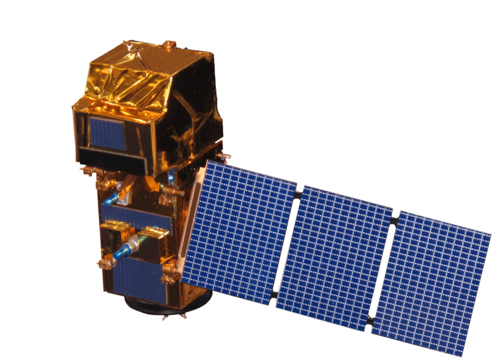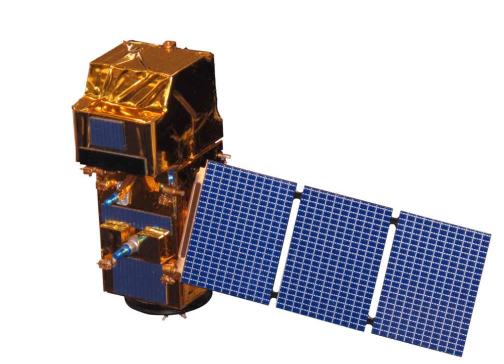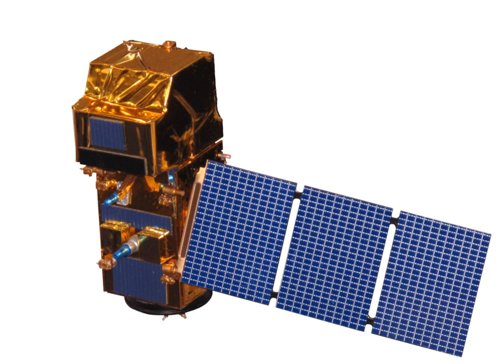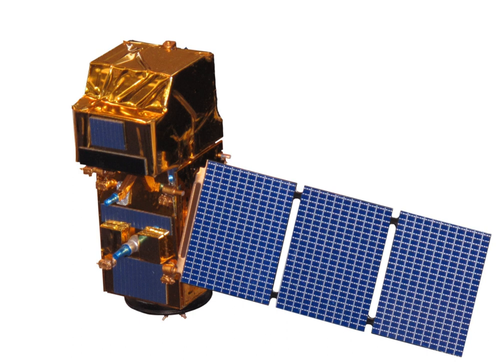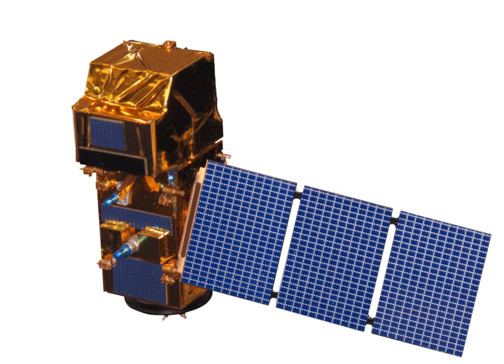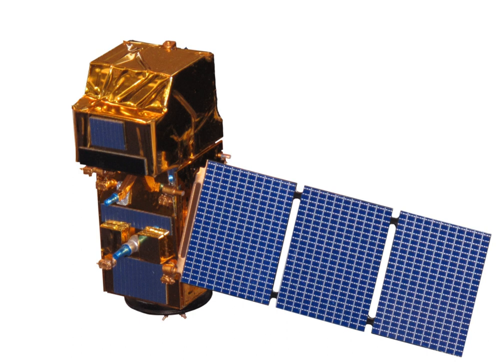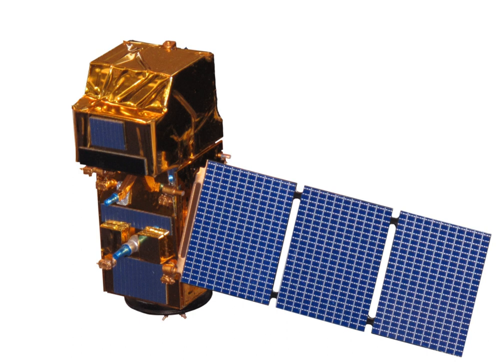Sentinel-2 | Wikipedia audio article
00:00:45 1 Overview
00:02:30 2 Launches
00:03:01 3 Instruments
00:04:33 4 Applications
00:06:18 5 Products
00:08:11 6 Gallery

- Socrates

SUMMARY
Sentinel-2 is an Earth observation mission from the EU Copernicus Programme that systematically acquires optical imagery at high spatial resolution (10 m to 60 m) over land and coastal waters. The mission is a constellation with two twin satellites (Sentinel-2A and Sentinel-2B).
The mission supports a broad range of services and applications such as agricultural monitoring, emergencies management, land cover classification or water quality.
Sentinel-2 has been developed and is being operated by ESA, and the satellites were manufactured by a consortium lead by Airbus DS.